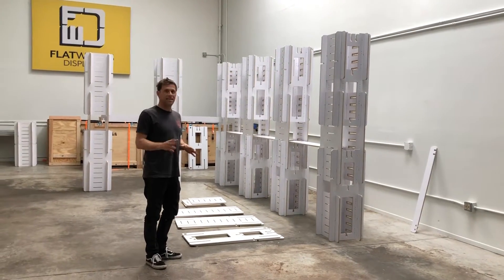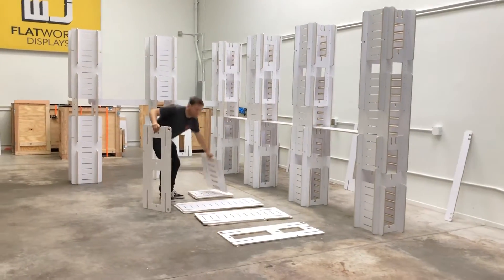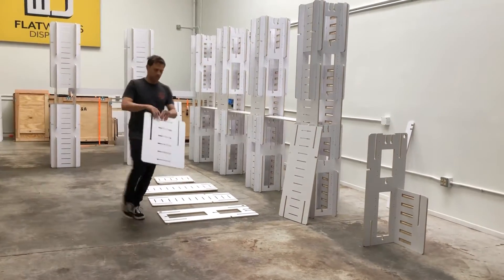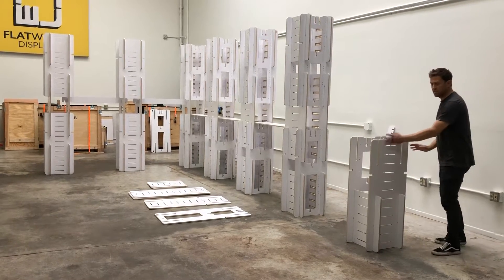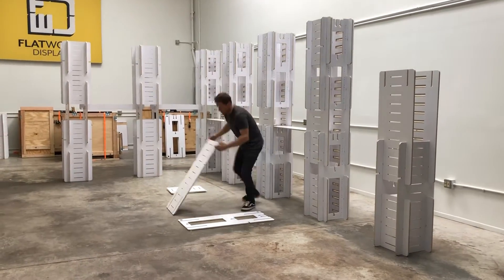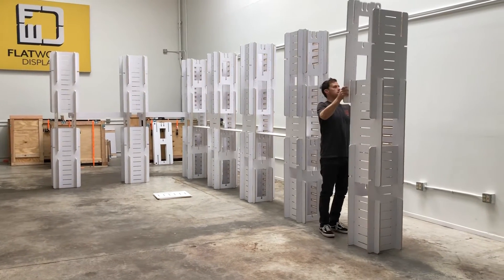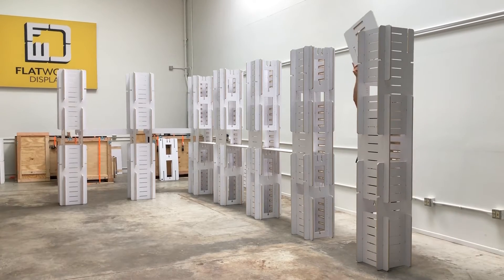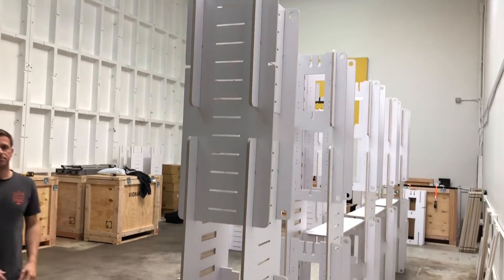Column E Instructions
End right column of an open right corner configuration